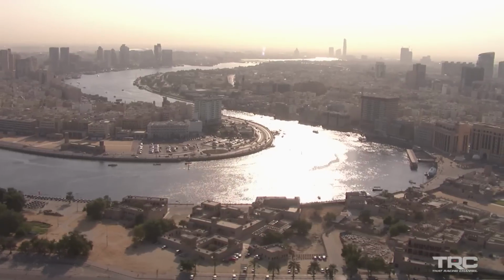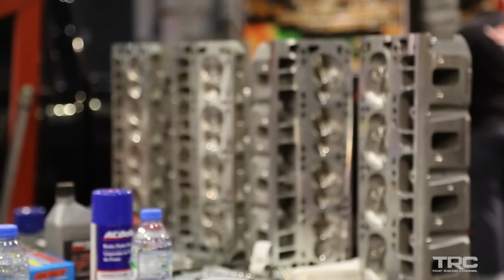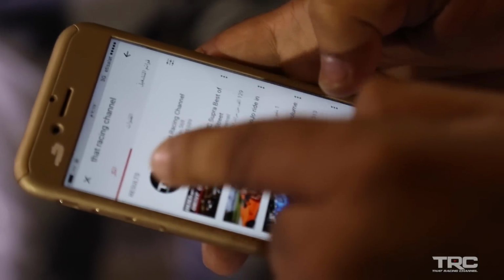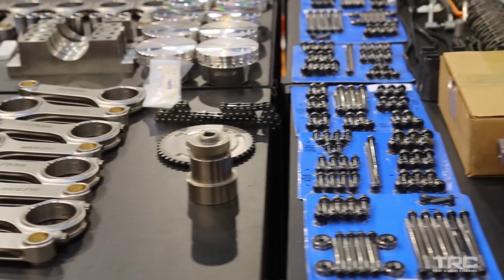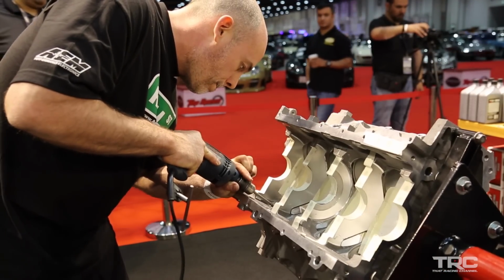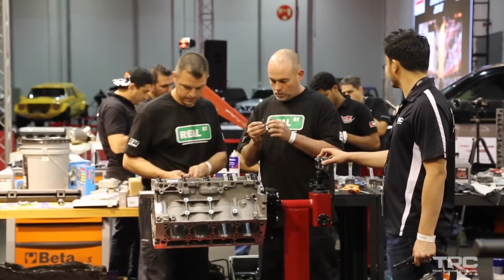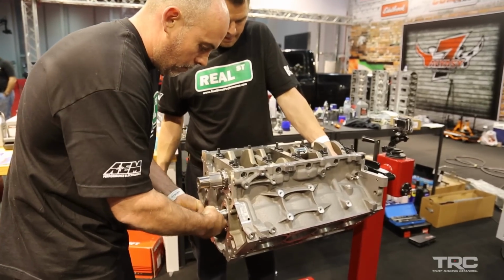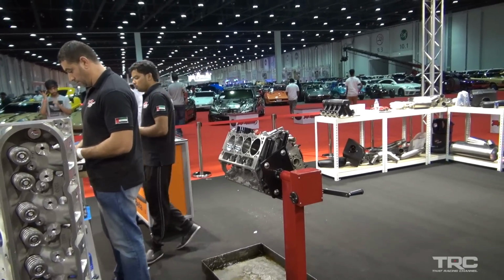UAE Engine Build Off Episode 1: "Friendly Competition" - Real Street Performance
This year we were invited to compete in the Custom Show Engine Build Off in Abu Dhabi, UAE where 2 teams were to build a Chevy LS engine and see who could make the most average horsepower over 10 dyno pulls. Here is episode 1 of 3 from our adventure in Abu Dhabi!